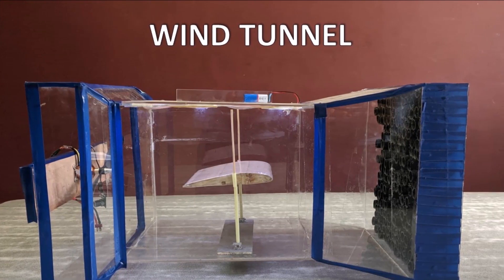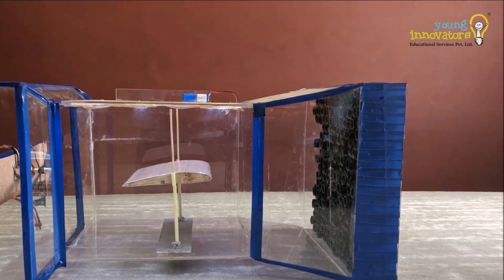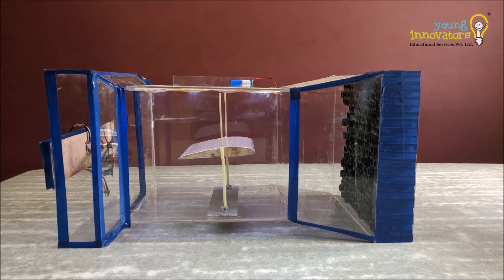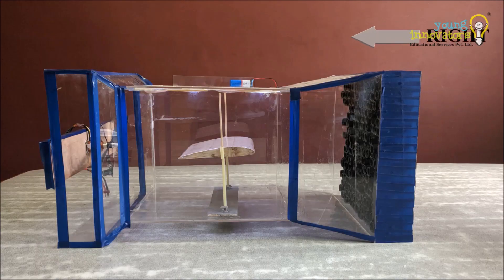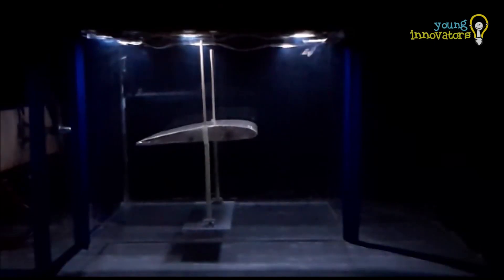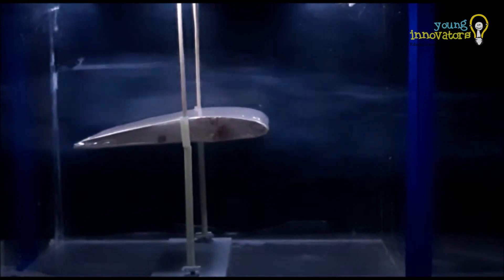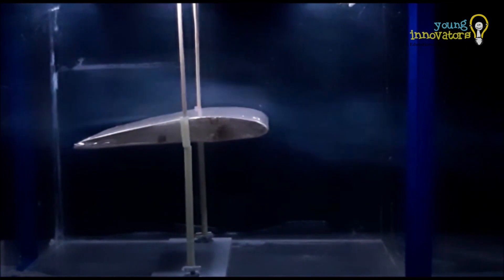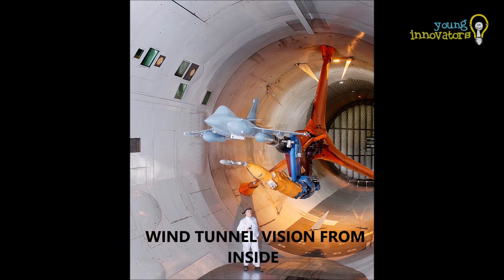Working of Scaled Wind Tunnel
The aerodynamic up-gradation of a specimen does not require huge wind tunnels for testing.
Through this video we can learn that compact wind tunnels can be used for the study of flow characteristics and aerodynamic properties of the specimen with dimension constrained to 22*23*28 cm.